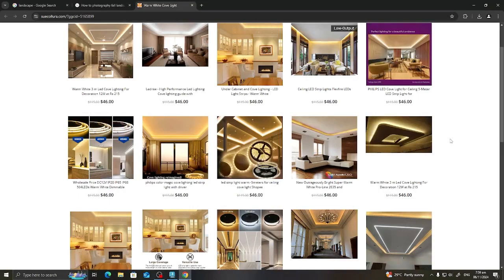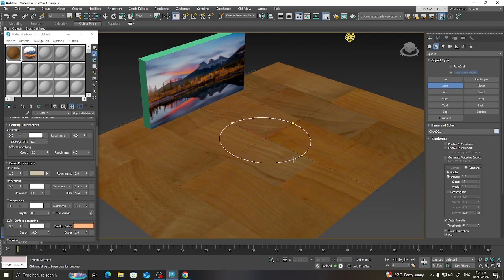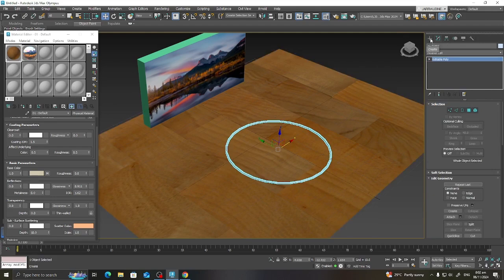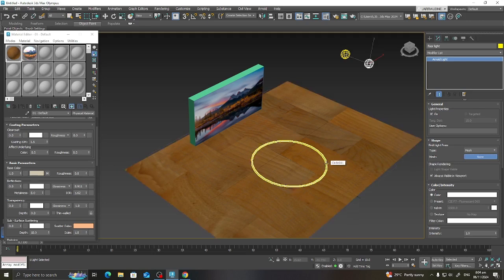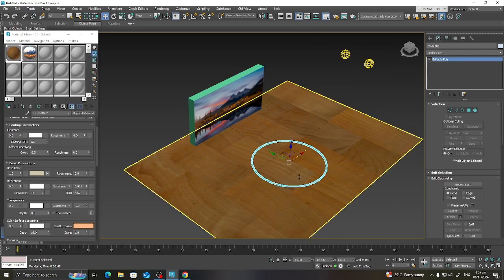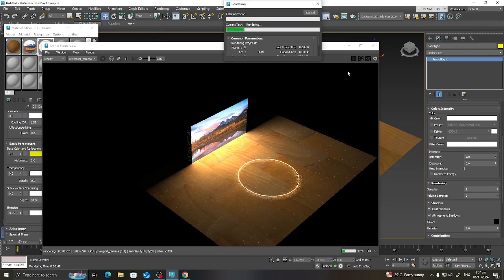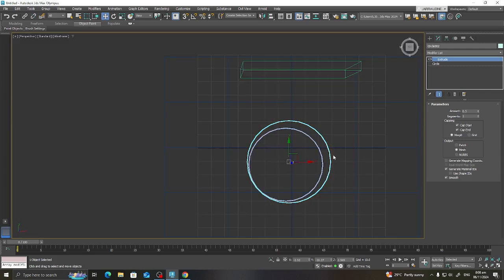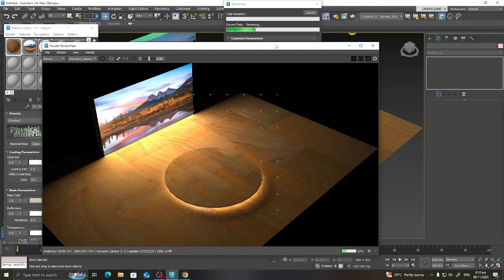Cove light effect_13_ using 3ds Max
Enhancing booth/ exhibition/ trade show stand with led strip lighting effect